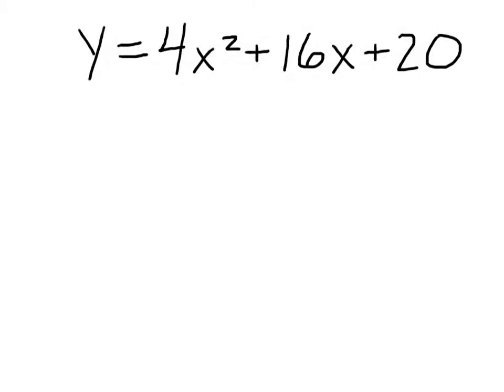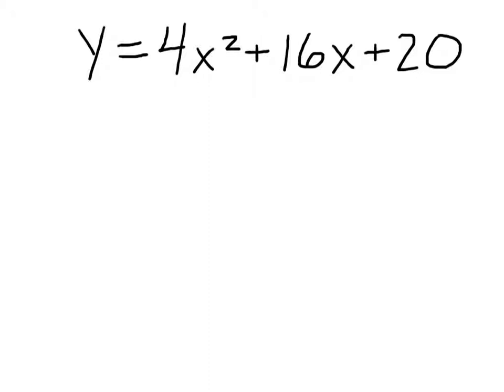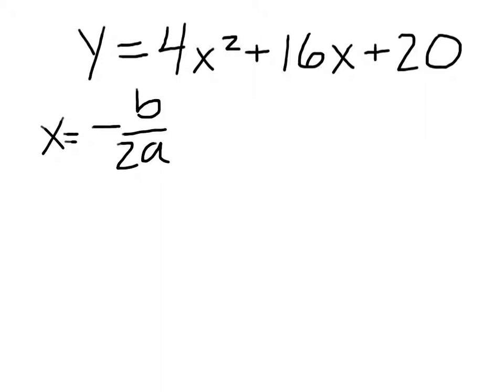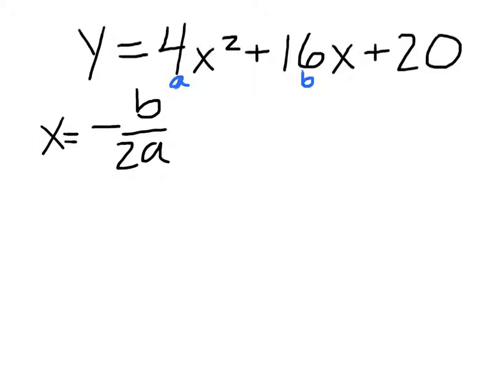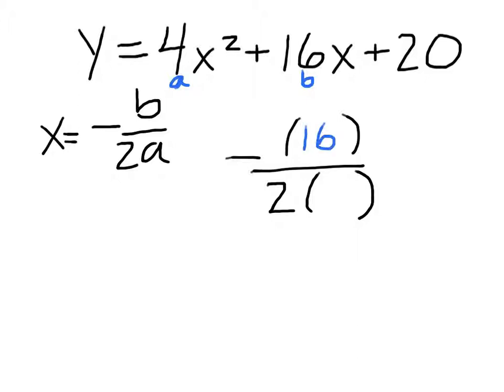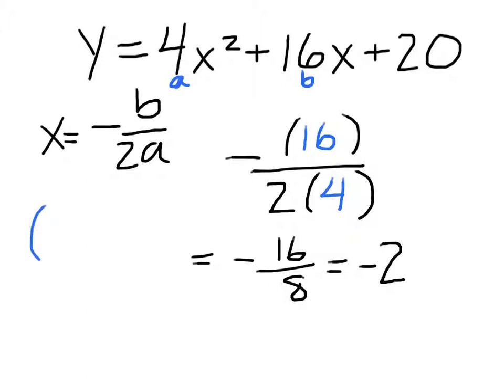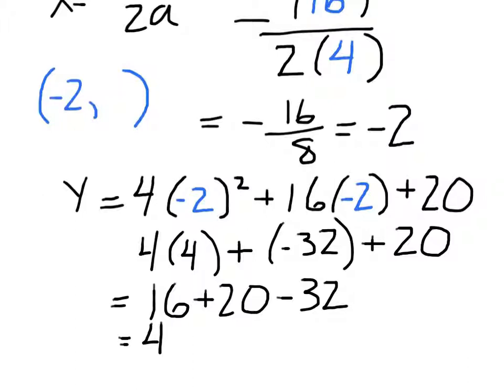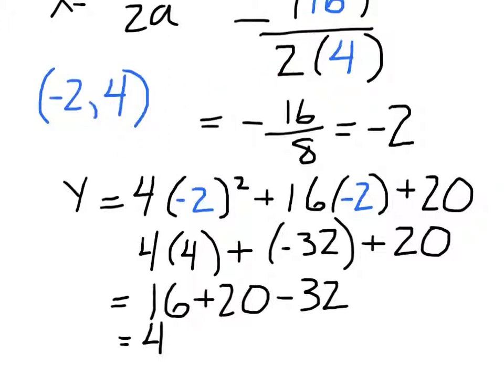find vertex of parabola in standard form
Find the vertex of parabola in standard form